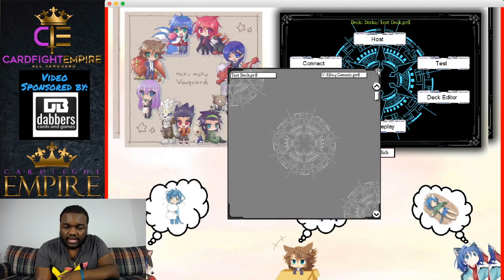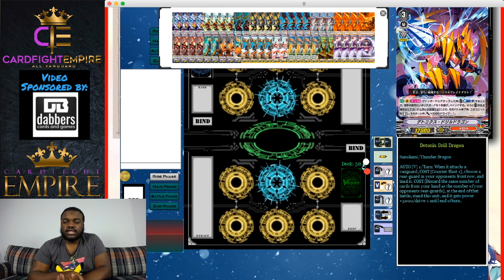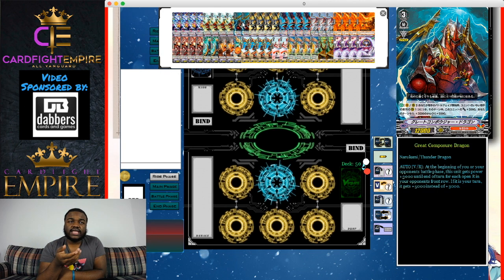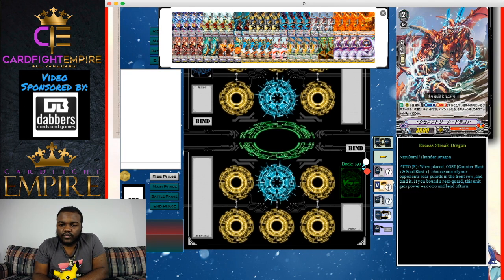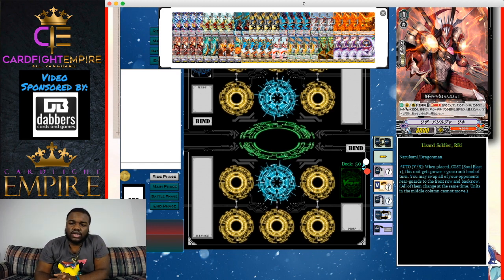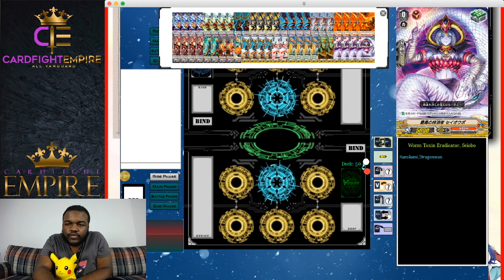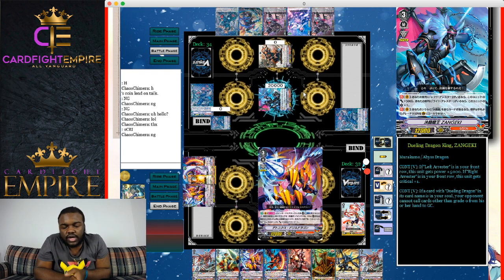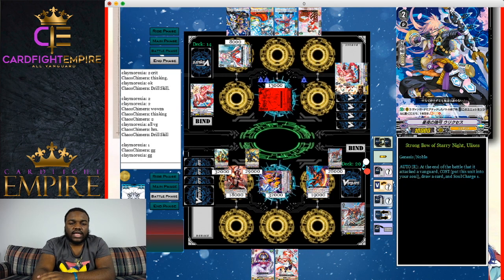Cardfight!! Vanguard Series: FutureFight!! Vanguard - V-BT03 Narukami {Standard - Accel} Deck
Hey guys! Here's a video covering the New Narukami Accel Standard Deck from the New Reboot V Booster 03: Miyaji Academy Cardfight Club and what I think about it along with games I played! I Hope you enjoy the video!

Want to show your love for the channel and maybe you just want to support a little deeper? Thanks for the support guys. Much love. ~

Also for Short Event Coverage Videos and Short Updates, Check us out on Twitter!~